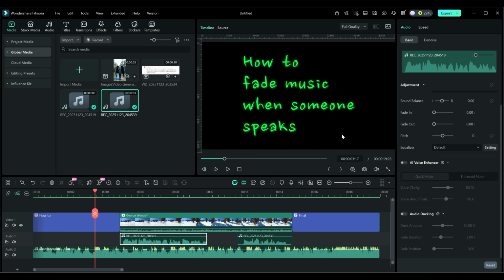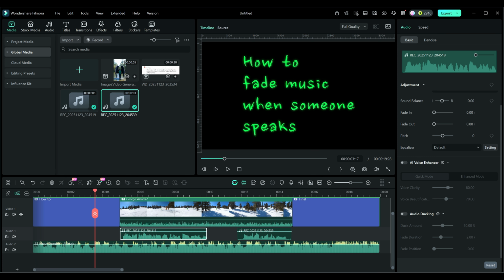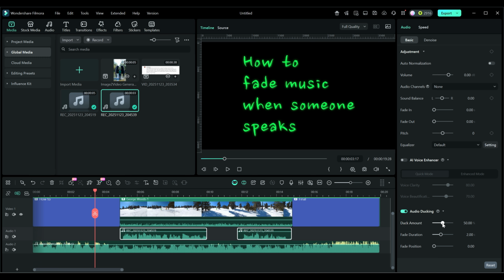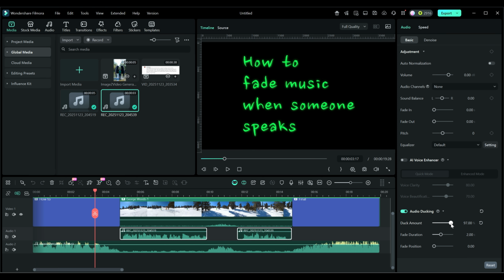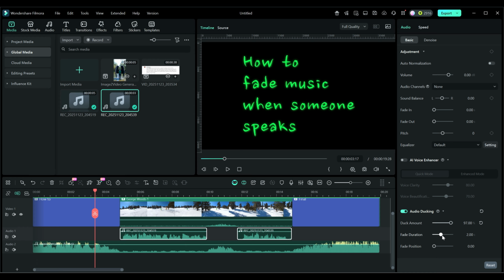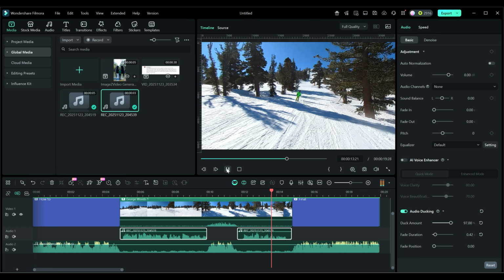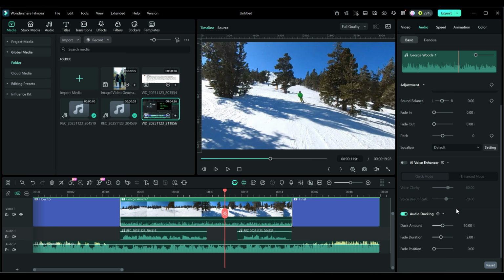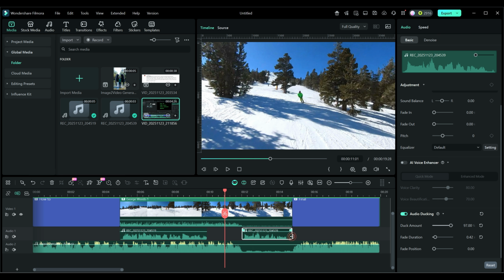How do I fade the music when I'm speaking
Here's a quick tutorial on how to use Audio Ducking